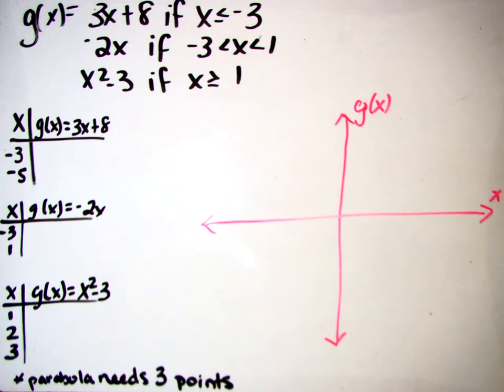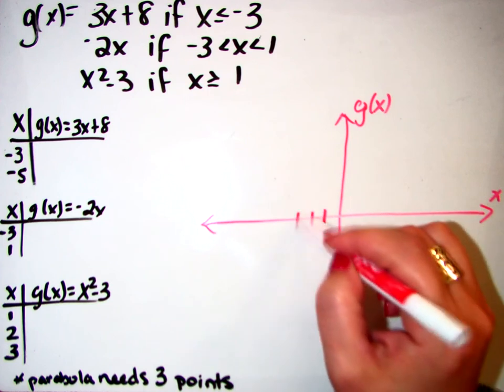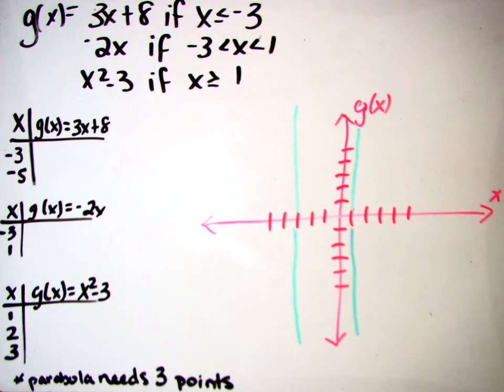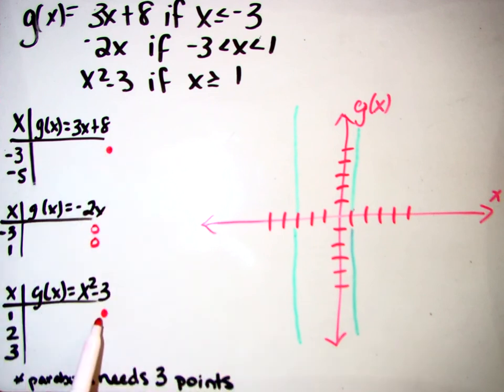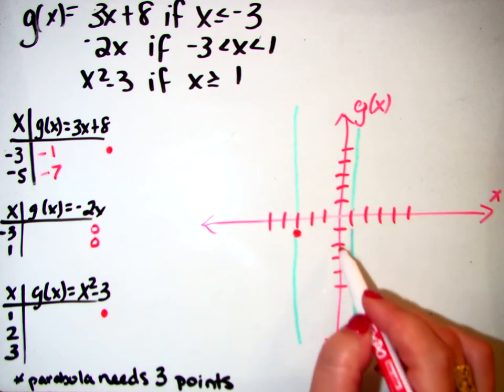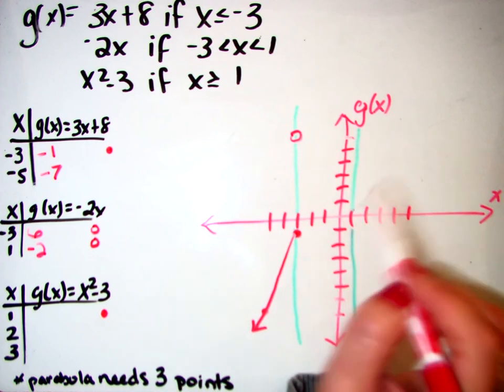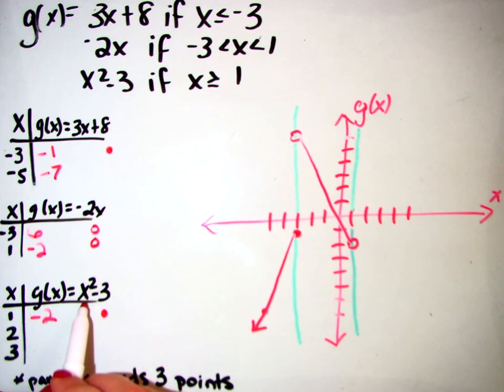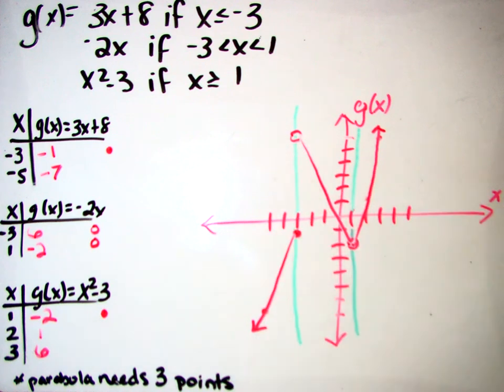6.1 Piecewise functions